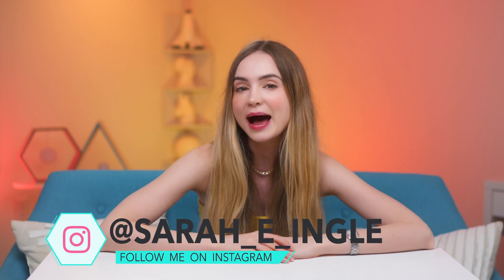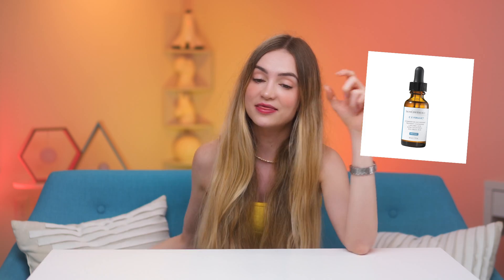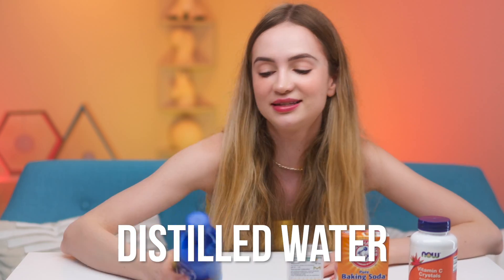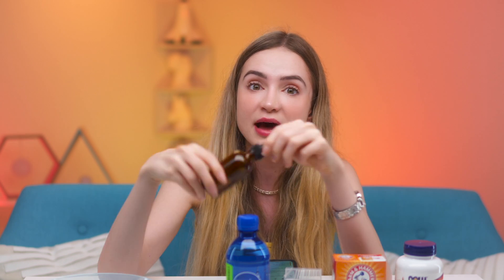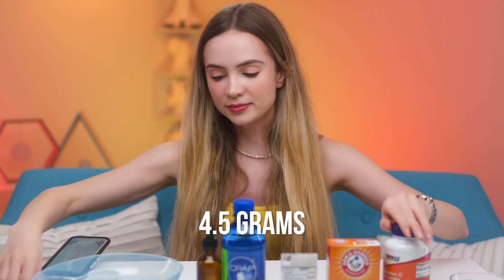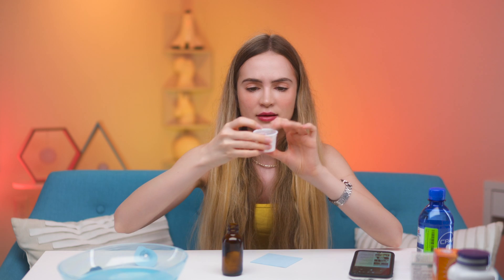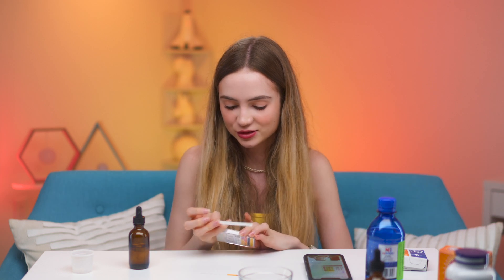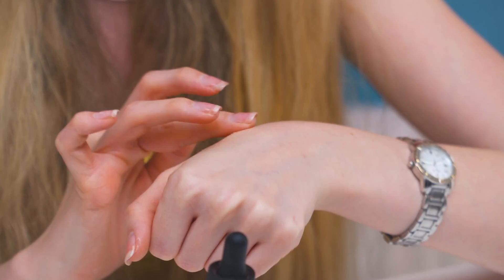The ONLY DIY Skincare I’d Let Touch My Face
Testing Lab Muffin Beauty Science's DIY Vitamin C Serum! 🍊Is it easy enough for someone who's not a chemist to make this at home?

Vitamin C serums are great for reducing hyperpigmentation and helping to slow down the effects of aging on our skin, but it can be really expensive.  Today it's time for a chemistry lesson that's going to save you so much money in skincare!  Today we're trying to follow Lab Muffin Beauty Science's DIY Vitamin C Serum recipe and see if it's really easy enough for anyone to do since we don't all have a PhD in Chemistry.  So grab your L-ascorbic acid powder, baking soda, distilled water, pH strips, and a container, and off we go!

Get the recipe written out step by step from the Lab Muffin Beauty Science blog

Recently, I ran out of my Drunk Elephant Vitamin C serum, and the Skinceuticals one is crazy expensive, so I ordered the Paula's Choice C15 Super Booster serum, but the shipping is insanely slow and I've been waiting for it for what seems like forever.  In the meantime, I thought I'd try a DIY vitamin C serum.  I'm going to be trying this with my usual skincare routine in my next video, so make sure you check back in for that.